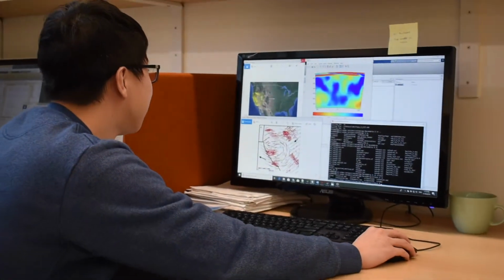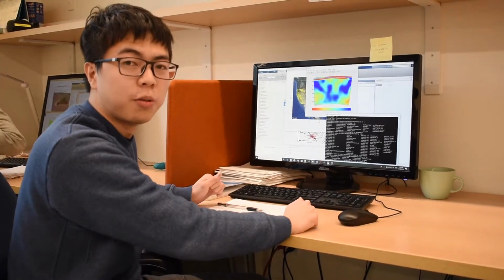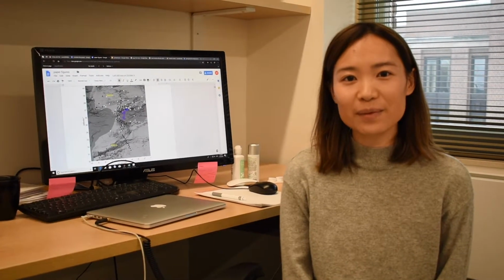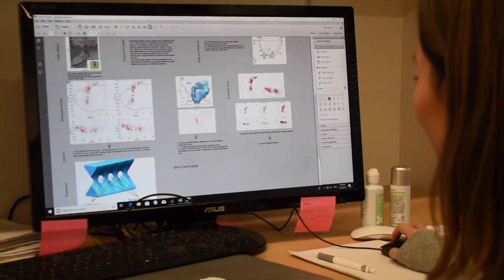Bezada lab fall 2018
A little tour of our lab.